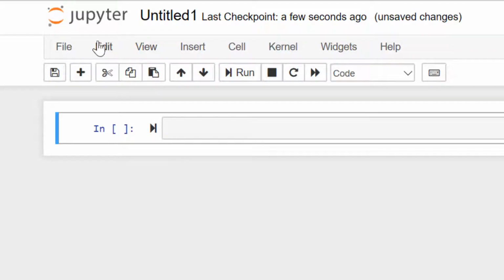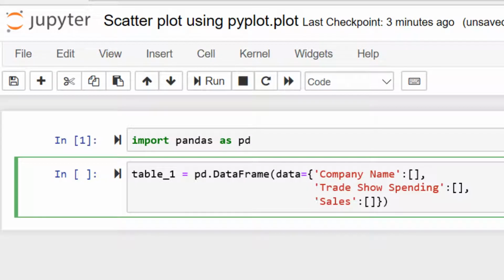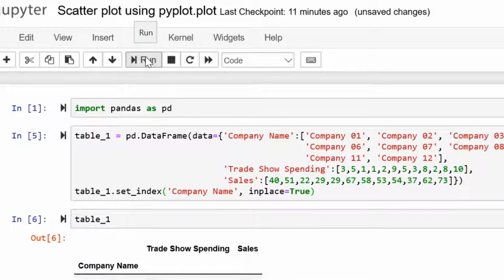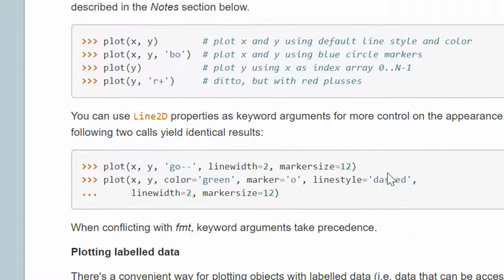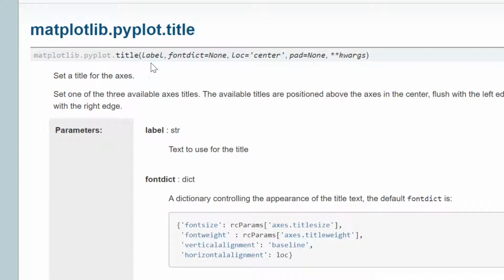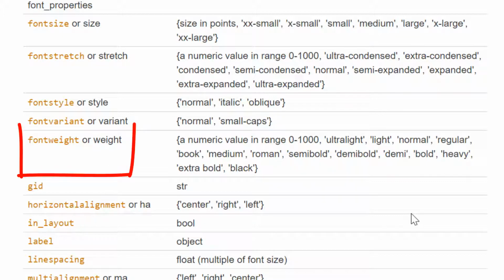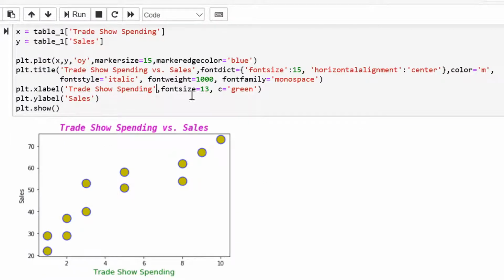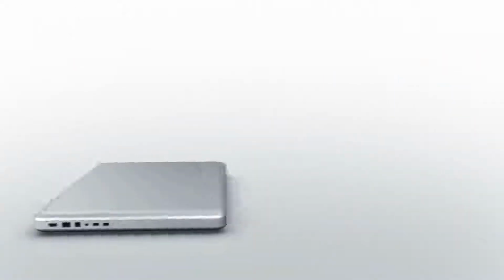Scatter Plot in Python with Matplotlib pyplot.plot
Create scatter plot with python, jupyter notebook, pandas and matplotlib using pyplot.plot

What you will learn:
1. Create dataframe in pandas using pandas.DataFrame
2. How to use jupyter notebook
3. String versus interger in Python
4. Set an index in Python
5. Create scatter plot using matplotlib.pyplot.plot
6. How to use documentation from pandas and matplotlib
7. Customize marker in scatter plot
8. Create and customize title in scatter plot
9. Create x-axis and y-axis labels in scatter plot
10. Minimum and maximum values in x-axis and y-axis in scatter plot